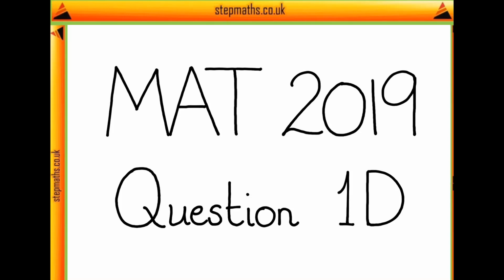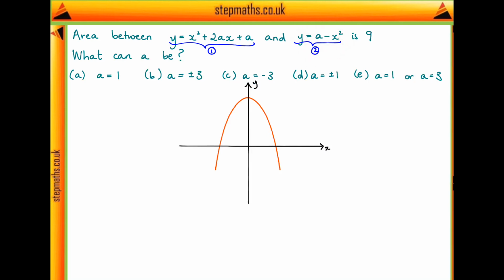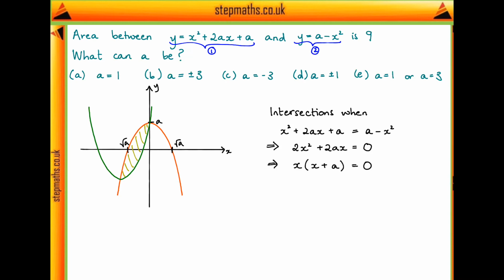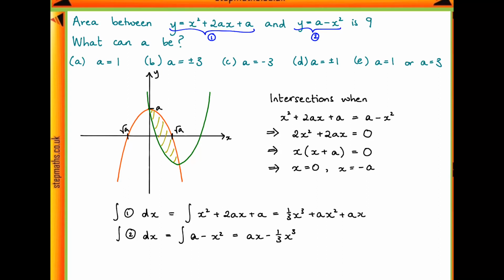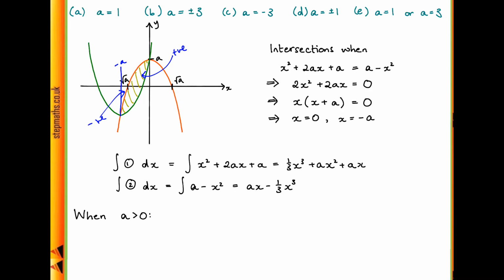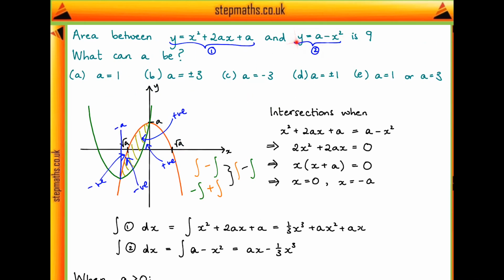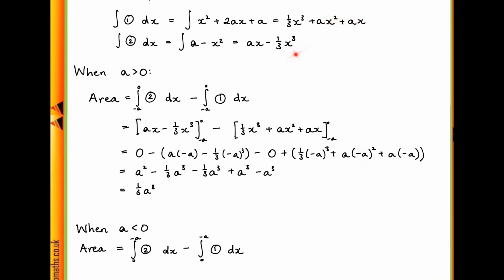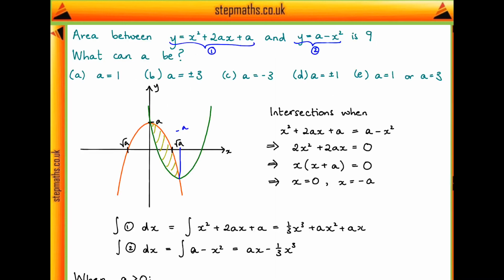MAT 2019 - Q01D - area between parabolas - Worked Solution